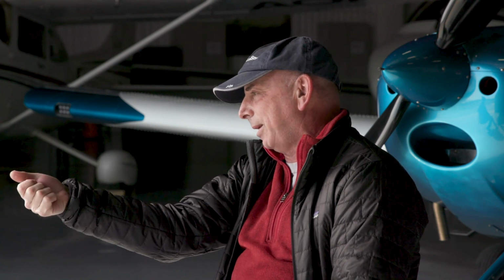Pilot Lounge - Engine failure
What's it like to deal with an engine failure in a Douglas SBD Dauntless warbird? Dave Hirschman tells Tom Haines about dead sticking the big World War II dive bomber into a glider strip.